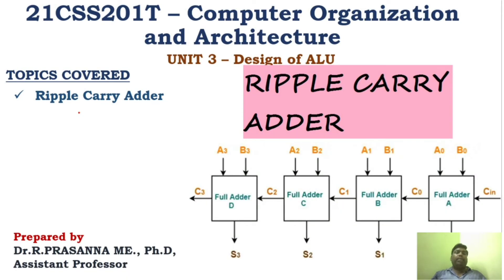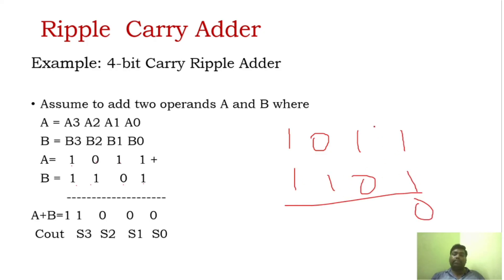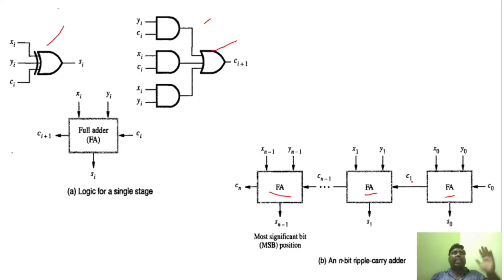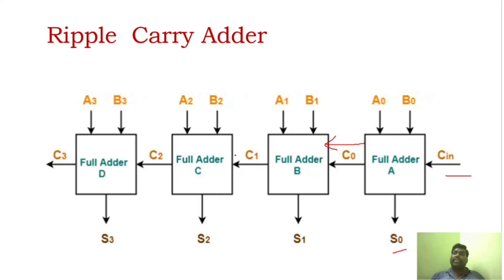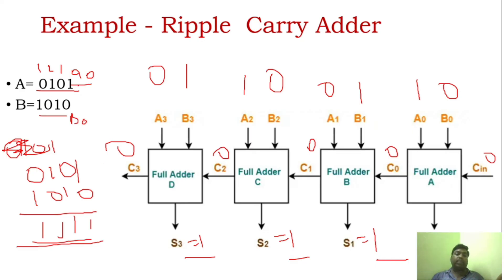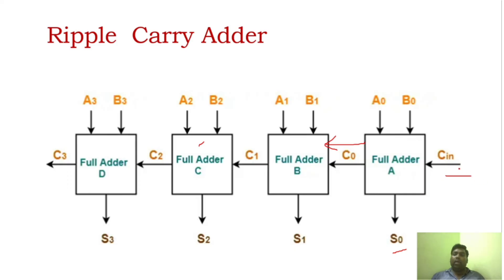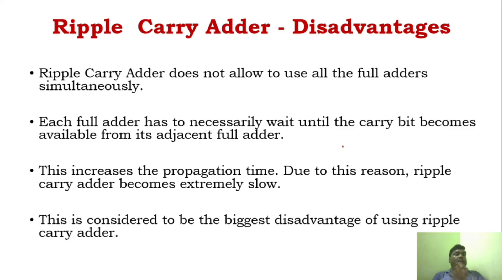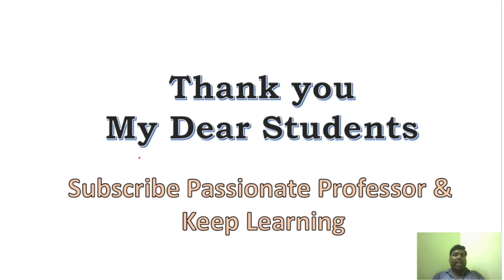Ripple Carry Adder - Operation & It's Implementation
Regards,
Dr.R.Prasanna
Passionate professor